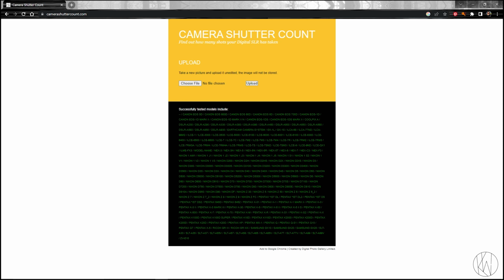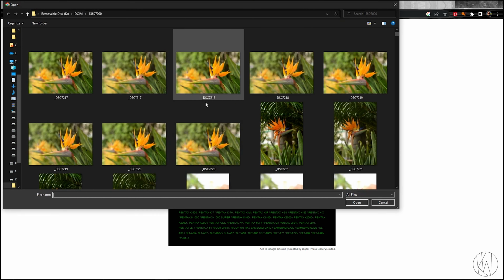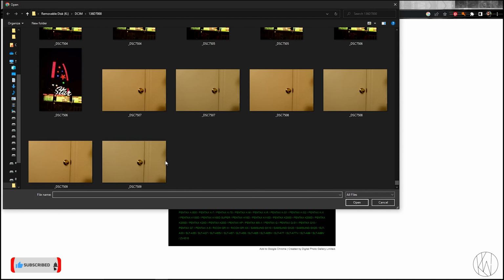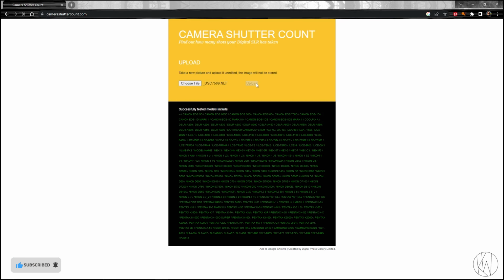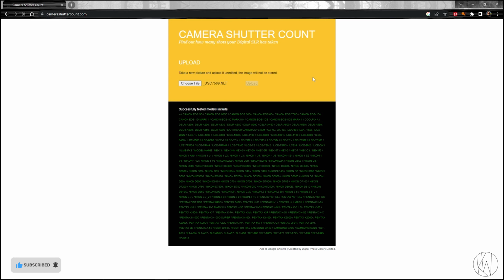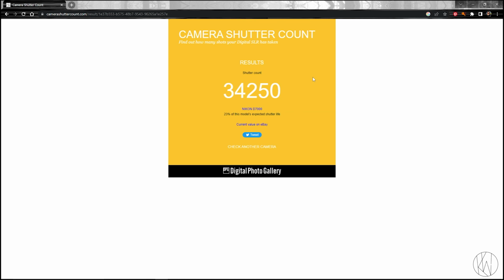Shutter Count Nikon: (Check Your Used Nikon Shutter Count)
Shutter Count Nikon: Hey everyone, I hope you are all doing well.  In this video I show you how to check your camera shutter count for your DSLR's shutter count.  In this example I am using a Nikon D7000 but this also works with other brands of DSLR cameras as well as Nikon's mirrorless camera system.  If you have a friend that just bought a used DSLR or mirrorless camera I highly recommend you share the link below so they can see how many shutter actuations their camera actually has.

Equipment that I use Use:

👉DJI Osmo Pocket
👉Sony ZV-1
👉Lav Mic used
👉Rode Wireless Go microphone system